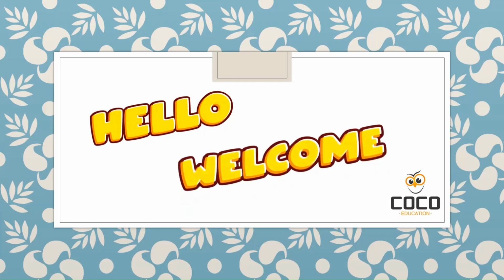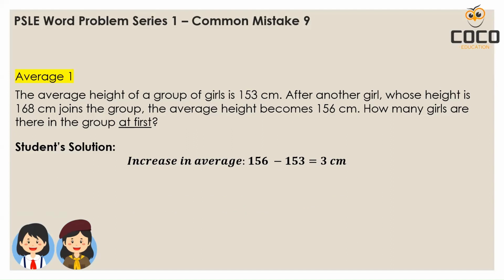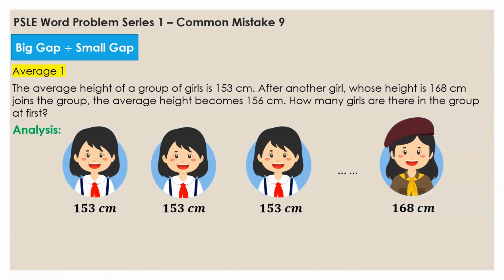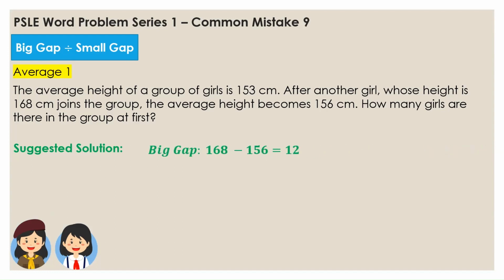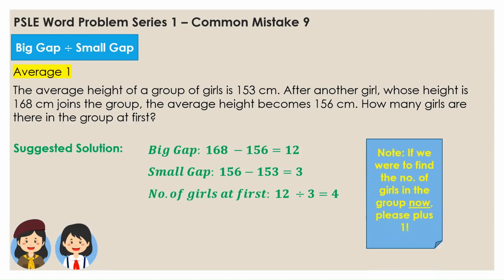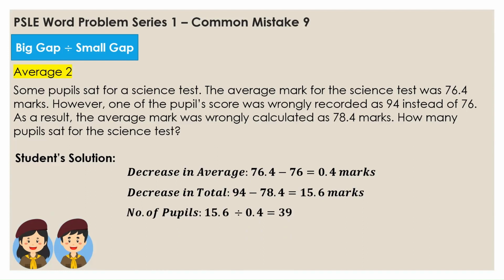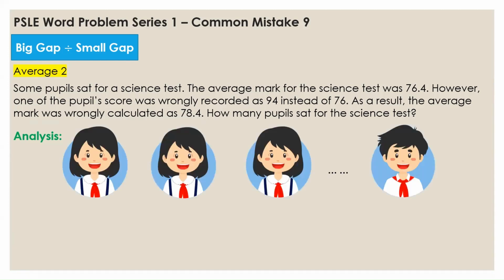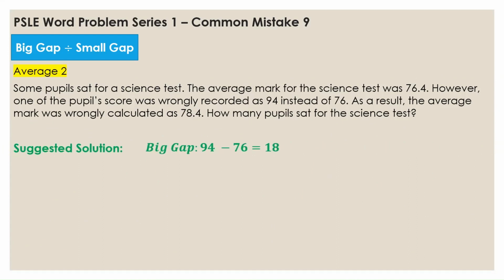PSLE Math - Common Mistake 9 - Big Gap / Small Gap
Hi students, the topic we will discuss today is Average. It is a topic that looks easy but takes some time to understand when there is a change of average, for example caused by adding a new item or deleting an item.

In the video, a concept of ‘Big Gap / Small Gap’ is introduced for you to have an easier approach to questions involving change of averages. Watch the illustrated explanations carefully, you will find ‘change of average’ is all about the difference caused by the change of average, hence several steps would solve the problem.